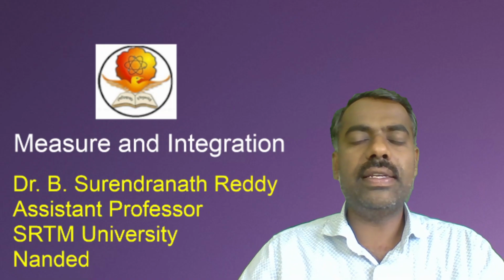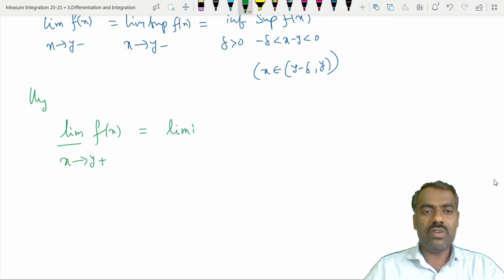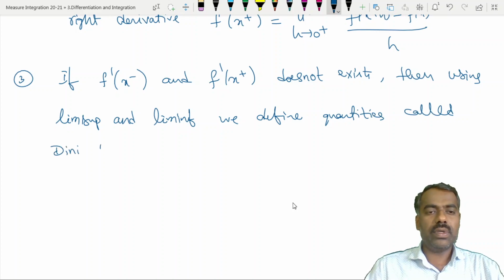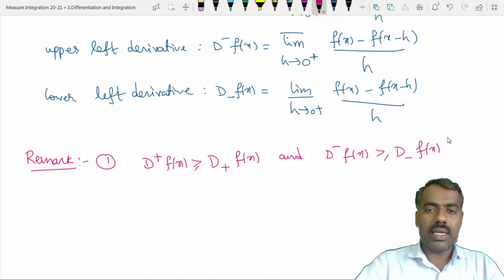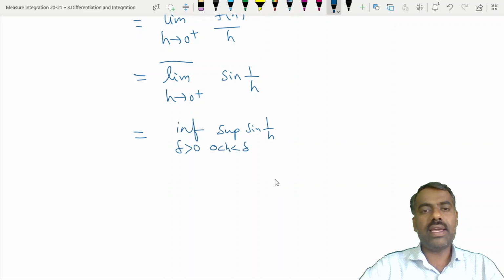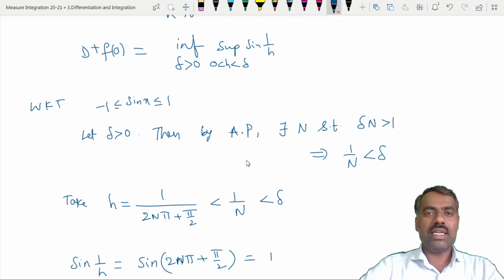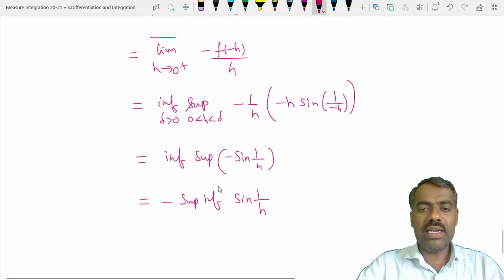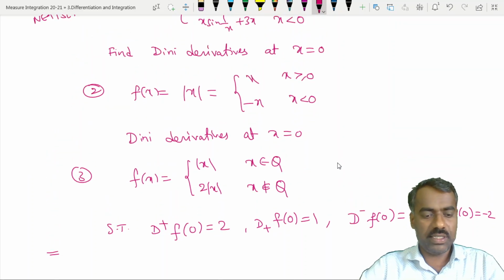Measure and Integration 19- Dini Derivatives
In this lecture, we define Dini derivatives of a function and workout some examples.